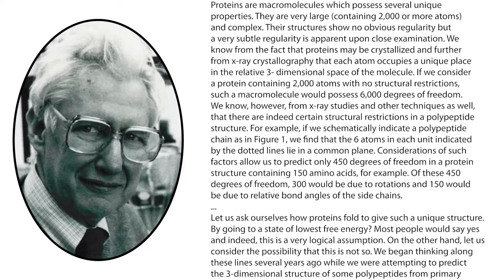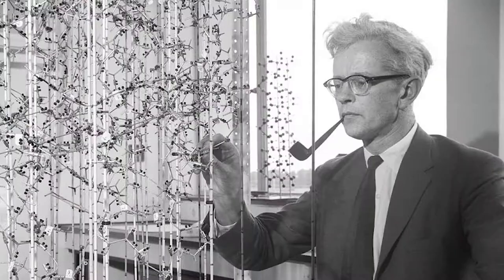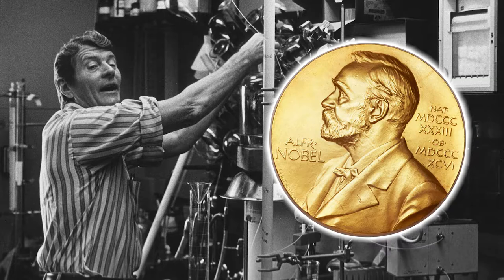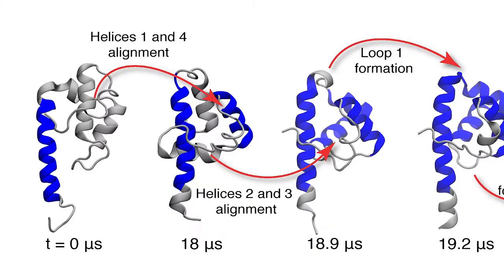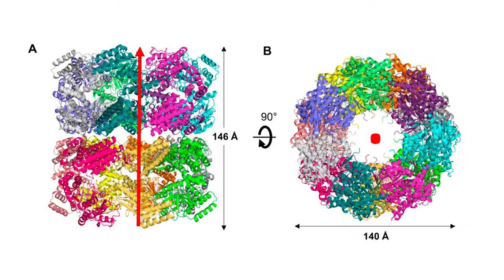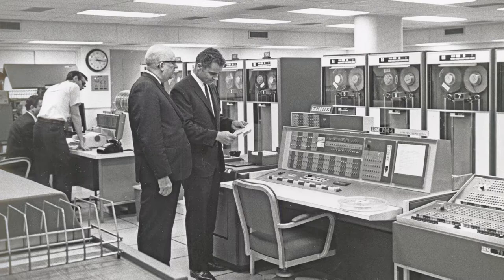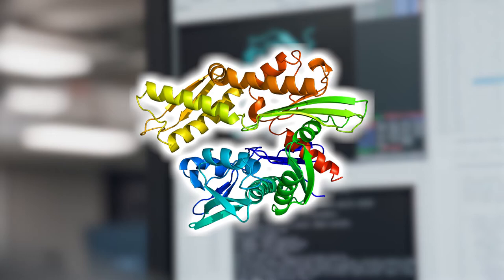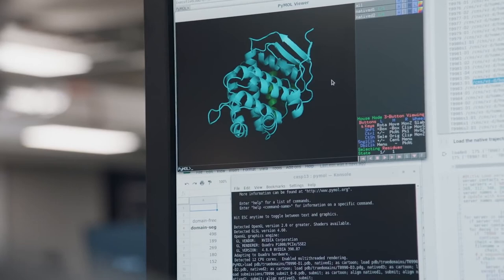Levinthal's Paradox, Protein Folding and AlphaFold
Around five decades ago, Cyrus Levinthal, an American molecular biologist, postulated that if a protein were to sample every possible conformation of its amino acids, it would take longer than the age of the universe to assemble into its three-dimensional shape. Although scientists had been studying proteins for decades prior, the mystery of how proteins could reliably fold into their conformations on a millisecond scale had remained unanswered. In the many years since studies of protein folding began, the question of how proteins fold has been slowly unraveling, and today, it is possible to predict proteins’ structures based on the amino acid sequences. Recently, artificial intelligence has been able to quickly and accurately determine the conformation of proteins from their amino acid sequence, which will enable tremendous advancements in microbiology and further our understanding and application of proteins for medicine.